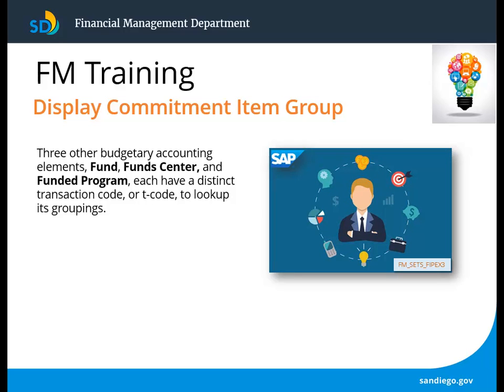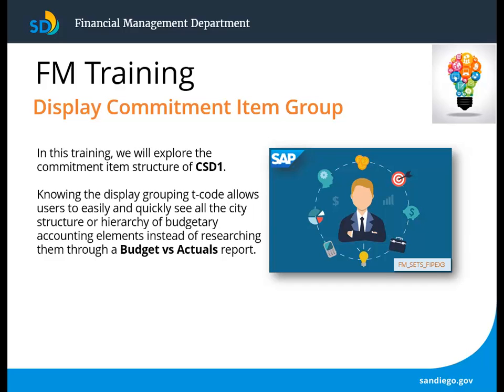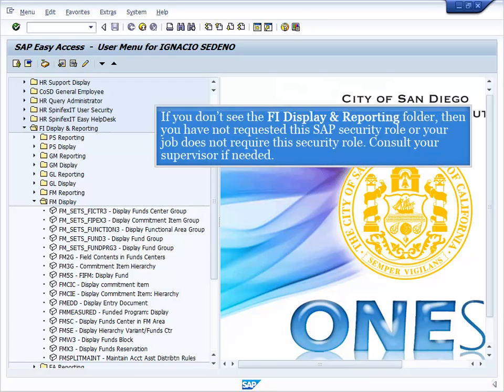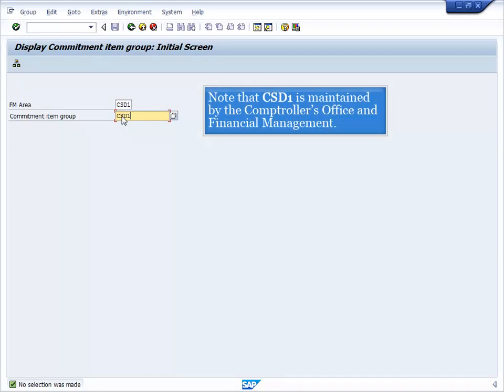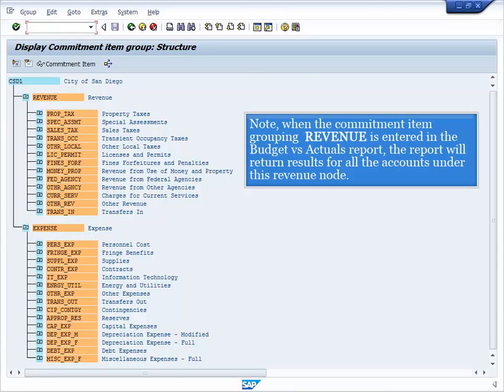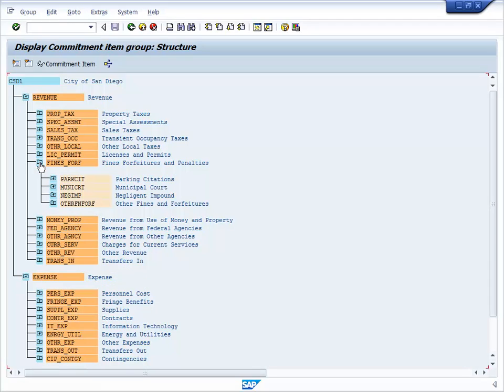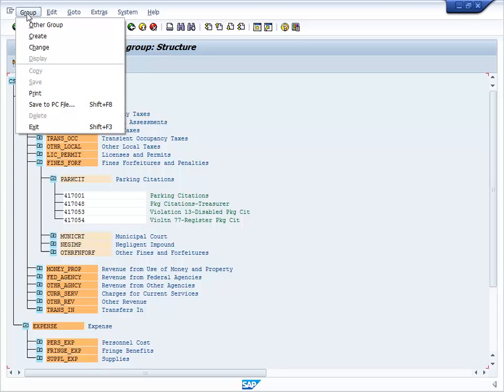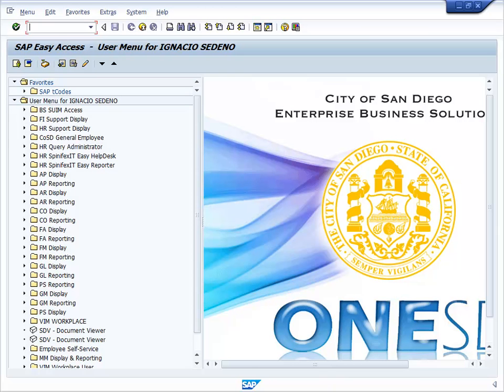SAP Display Commitment Item Group (FM_SETS_FIPEX3)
This instructional video shows how to use SAP to lookup Budget vs Actuals report groupings for the commitment item accounting element or master data.